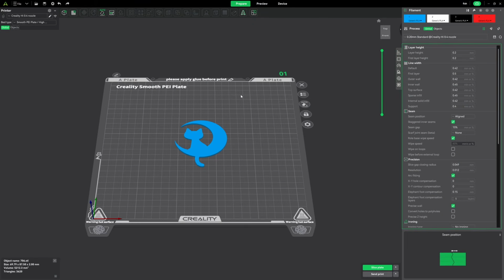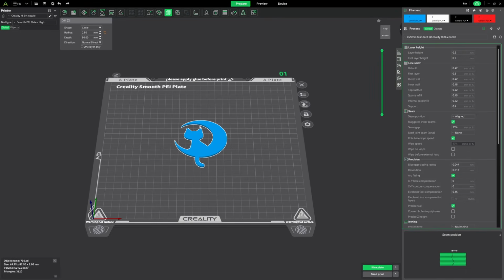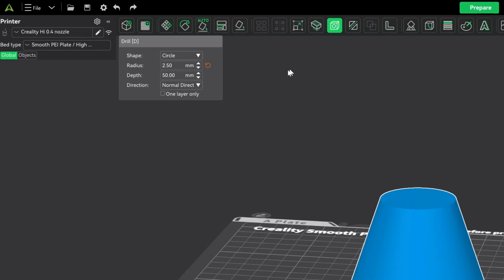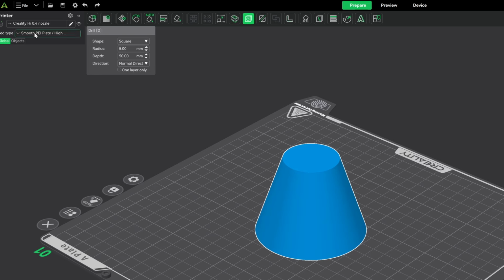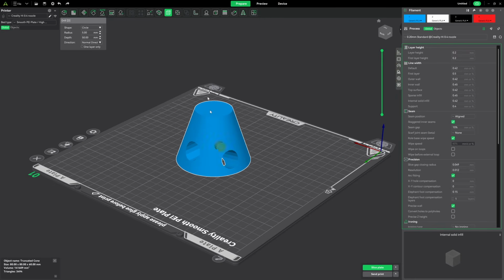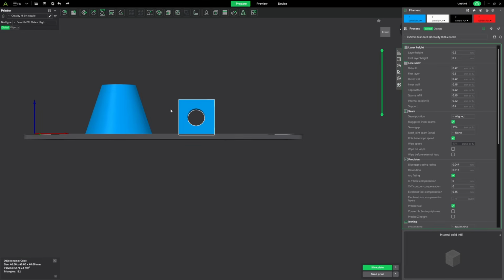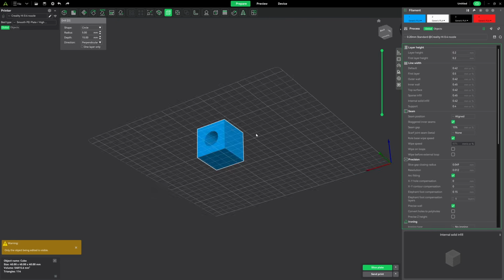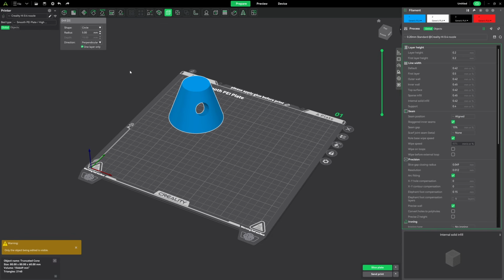Using the Drill Feature in Creality Print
In this video, we’ll walk you through how to use the Drill feature in Creality Print to modify your 3D models like a pro. Whether you're adding mounting holes, ventilation, or just experimenting with design tweaks, the Drill tool is an incredibly useful feature to know!

🛠️ What You'll Learn:

Where to find the Drill tool in Creality Print

How to insert and position holes in your model

Adjusting drill size, depth, and placement

💡 Perfect for:

Beginners looking to expand their design options

Makers customizing parts for real-world use

Anyone using Creality printers with Creality Print

👇 Got questions or want to see another tool featured?